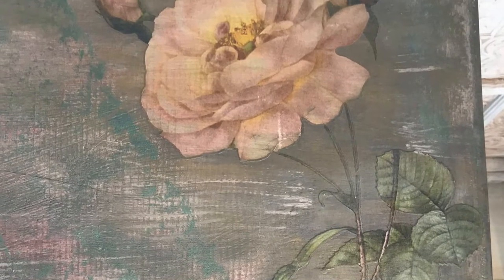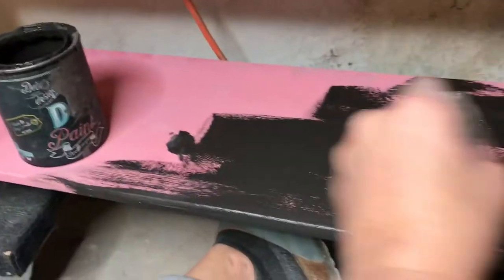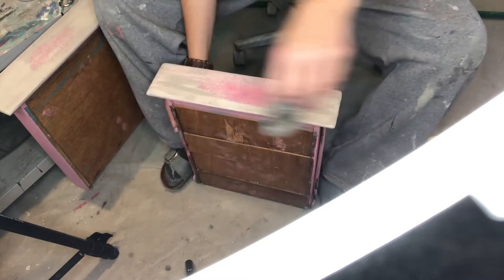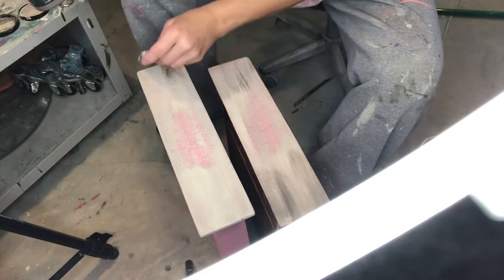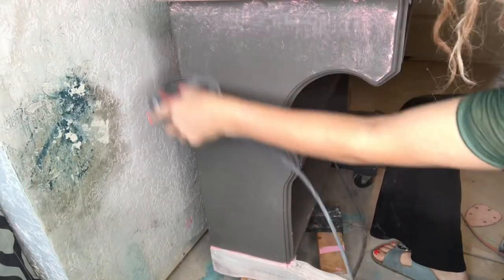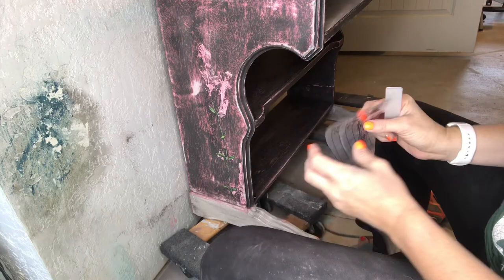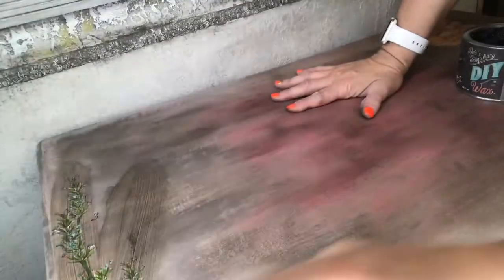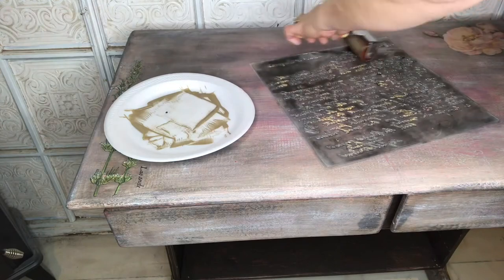Paint blend desk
How to do a moody sunset paint finish. You can see how to salvage a botched flower transfer. Learn how not to mess up a transfer.